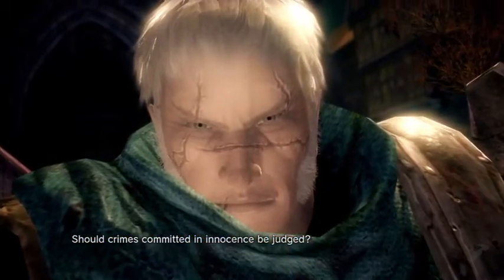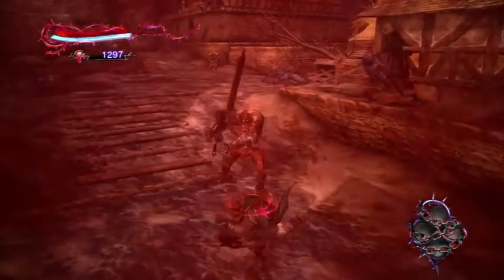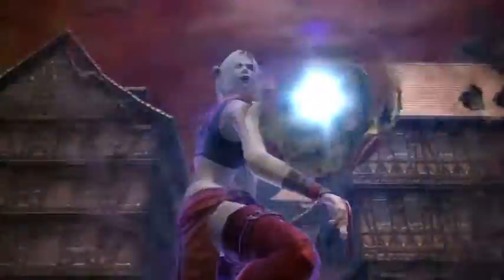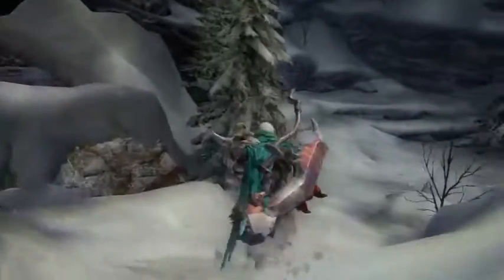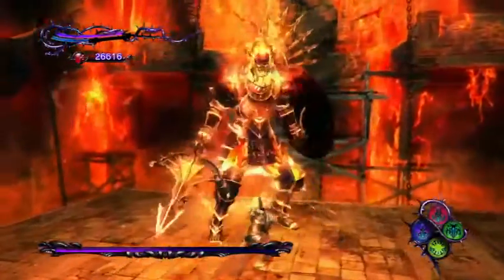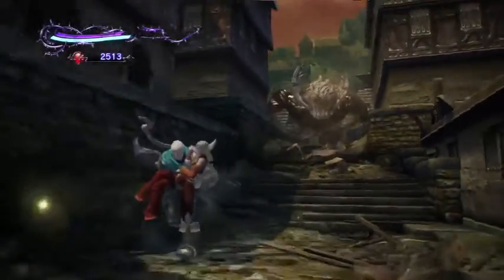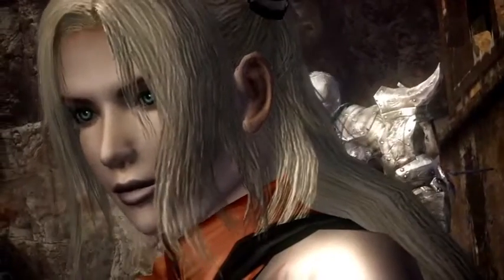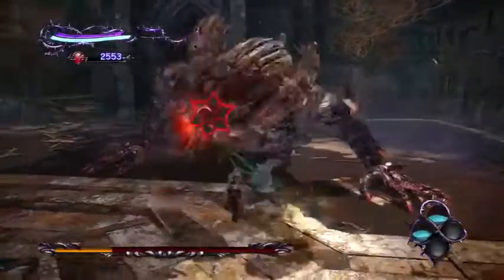Knights Contract - GT Review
Check the fine print on this Contract as the witch hunt faces the chopping block in the GameTrailers Review!
Original Air-Date:  Mar 24, 2011